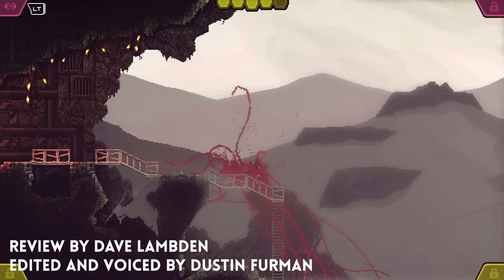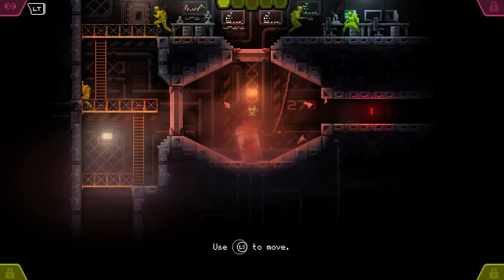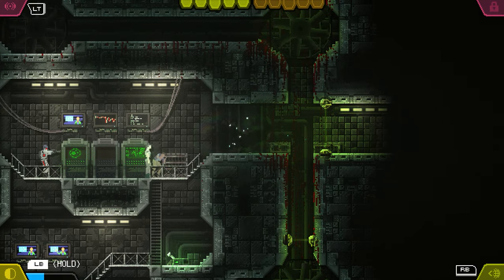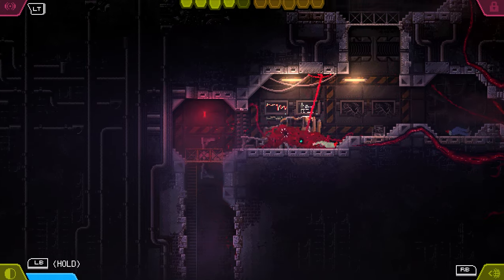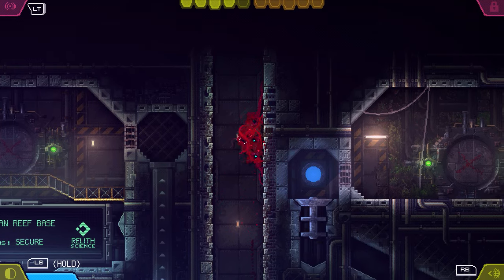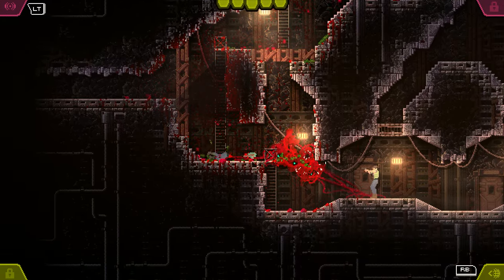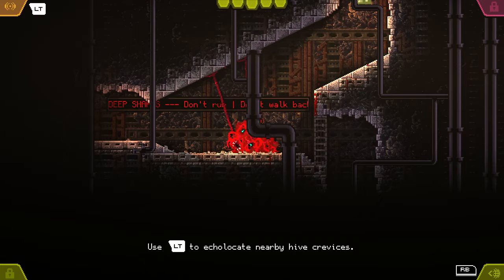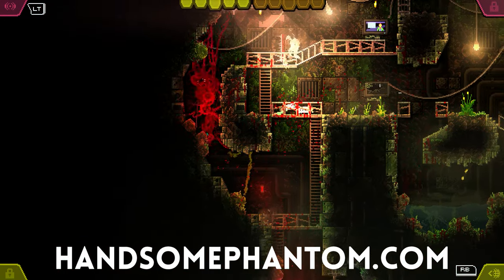Carrion - Review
Carrion is often obscure, uncomfortable, unsettling, and distressing. And this is why we loved it.